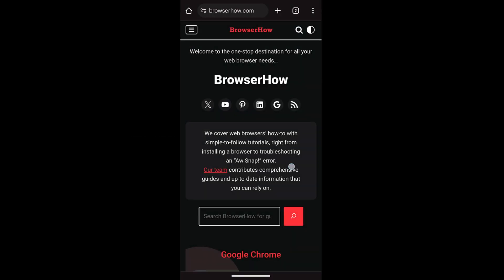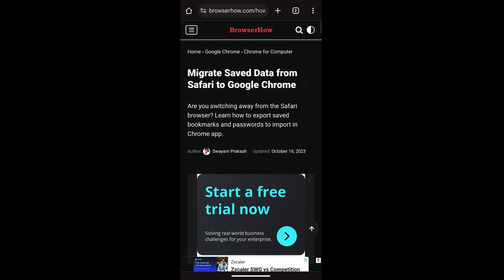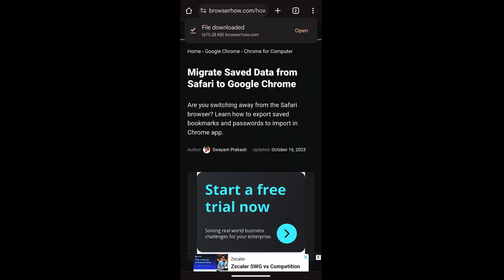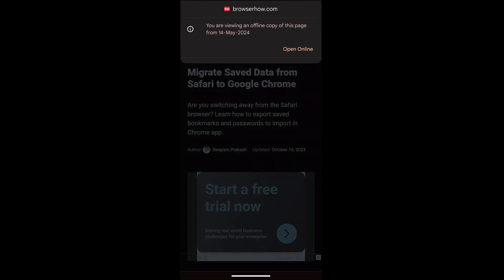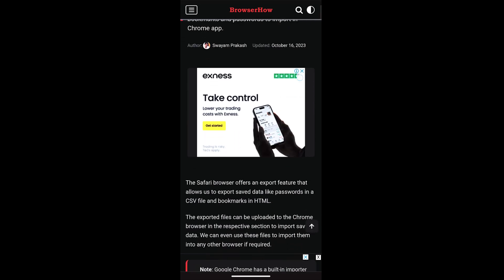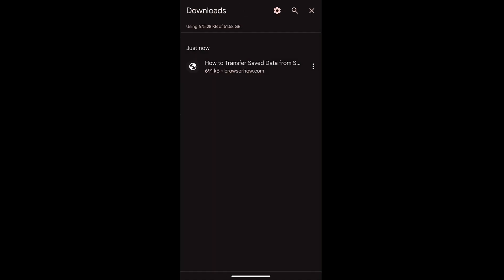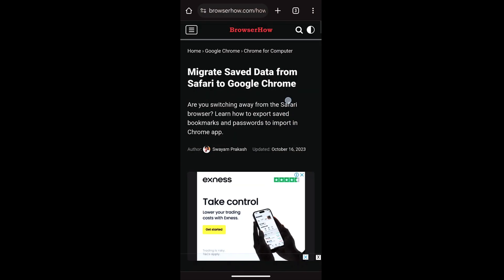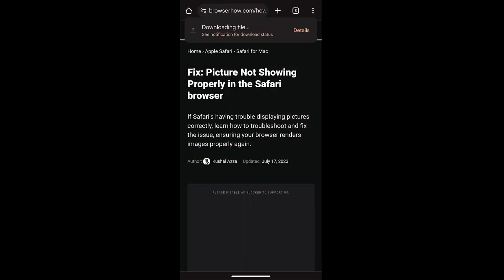How to Download and Save Page for Offline Access in Chrome on Android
In this tutorial, I have shared steps to save the web page for offline access using the download command in Google Chrome on Android. You can choose to Download the page which will be saved in the Downloads folder.

You can open the Downloads folder and tap on the saved link to open it offline. It offers the option to reopen and reload the page with online status when the network is available.